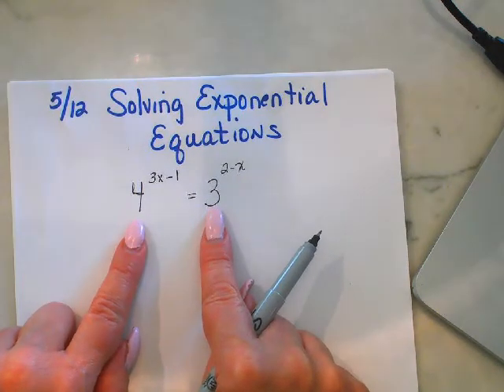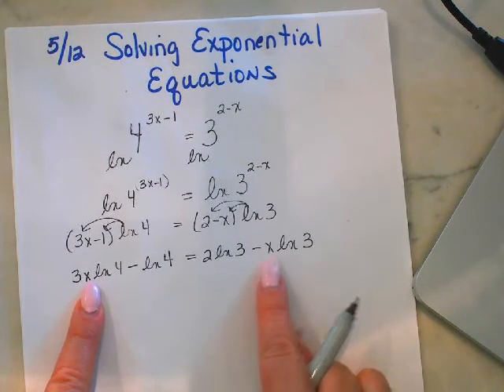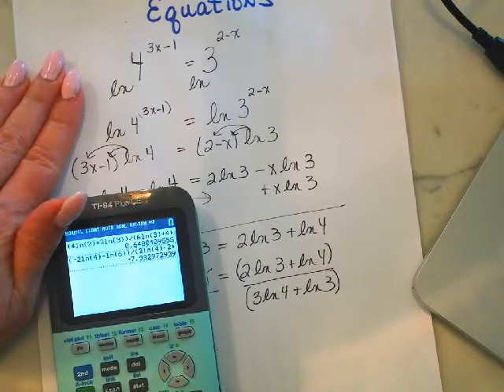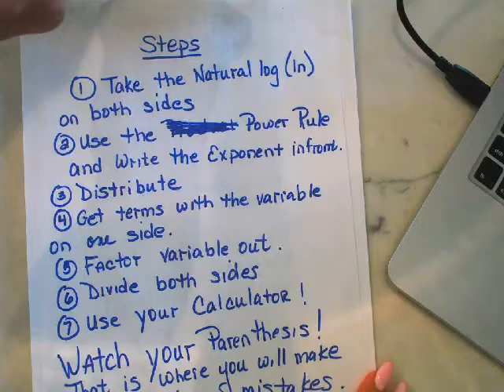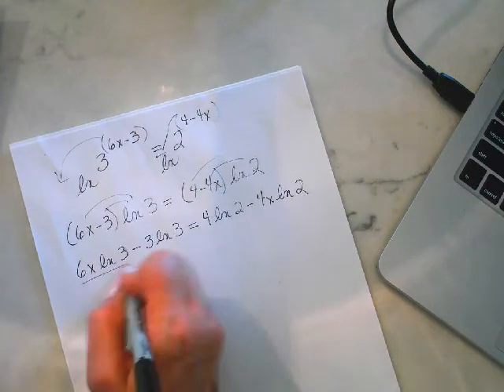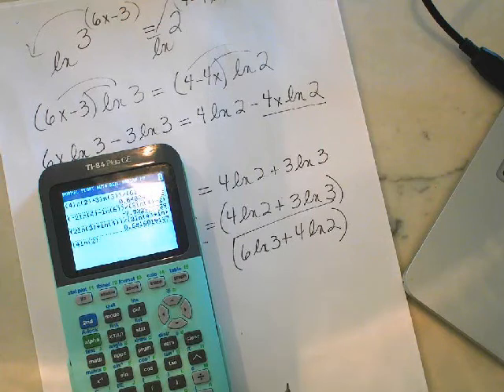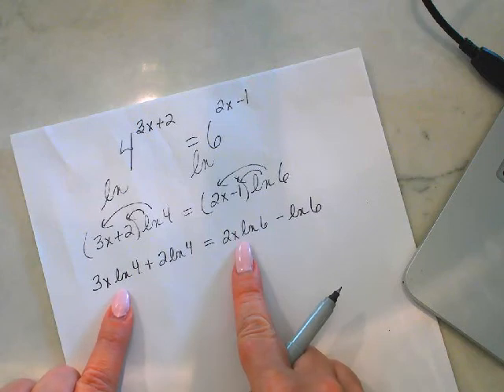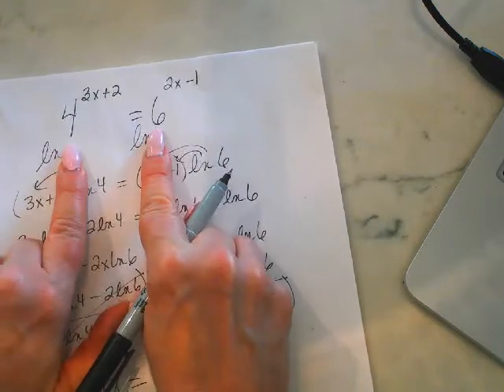May 12 Precalculus Lesson